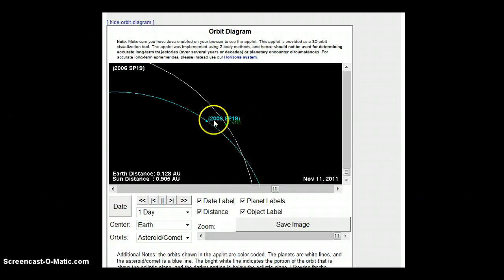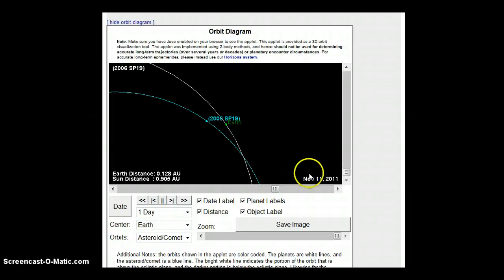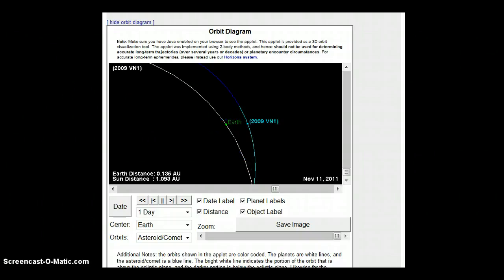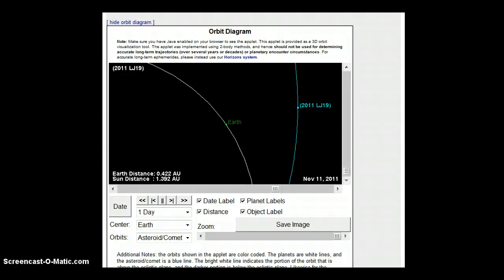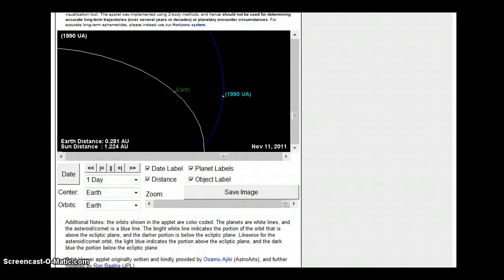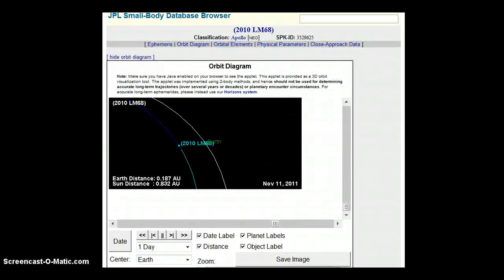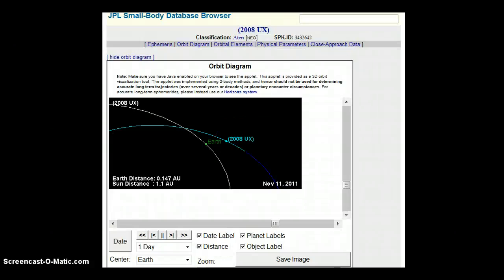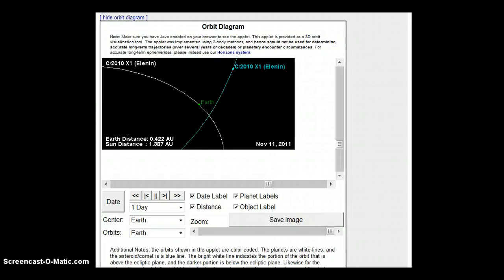11.11.11 near earth objects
elenin,yu55,.